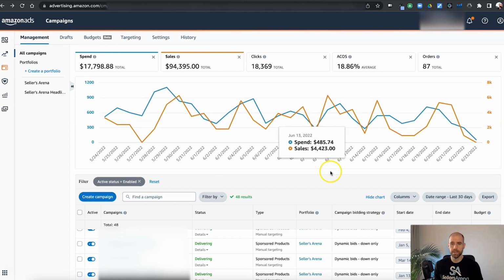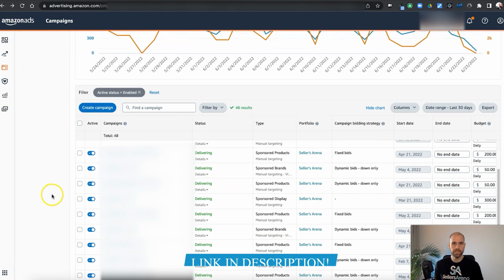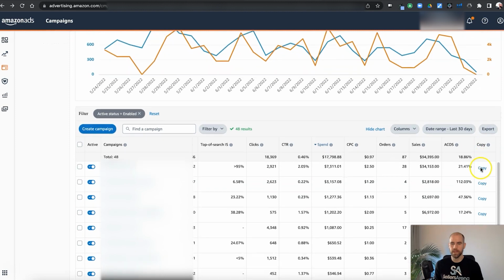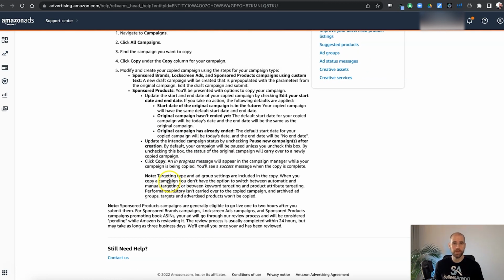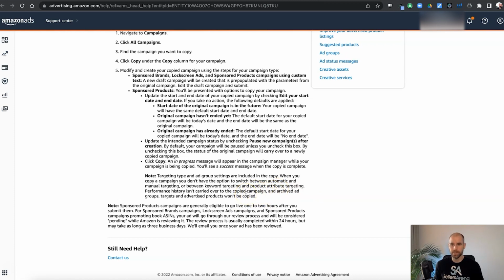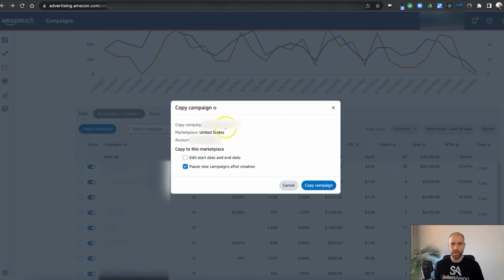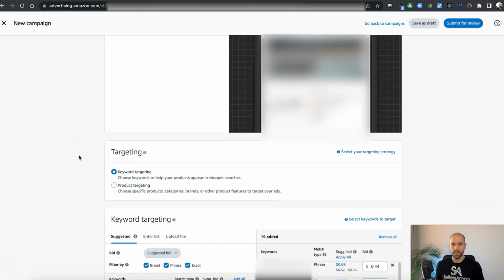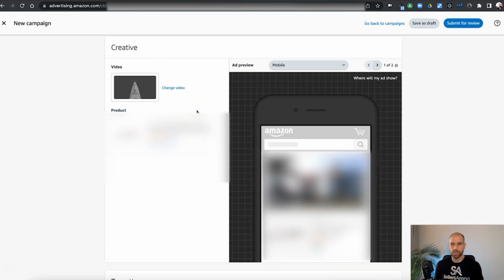How to easily copy amazon ppc campaigns to save time | Amazon FBA Basics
In this video i'll be going over how you can easily copy amazon ppc campaigns to save time so you can focus on the really important parts of your business that will really move the needle!

How to strike gold with your Amazon FBA PPC Strategy

In this video, Nick Hodge from Sellers Arena walks you through a simple yet powerful feature in Amazon's advertising platform that can save you a significant amount of time when creating new campaigns. Learn how to efficiently copy existing campaigns to streamline your Amazon PPC management.

In this tutorial, you will learn:

1. Campaign Copying Feature: How to use the campaign copying feature to duplicate existing campaigns, including the targeting type and ad group settings.

2. Efficiency Tips: Best practices for using this feature to create "gold panning" campaigns, where you duplicate high-performing campaigns and make minor adjustments for continued success.

3. Detailed Walkthrough: Step-by-step guide on how to copy different types of campaigns, including Sponsored Brands campaigns, and the specific options available for each type.

4. Important Considerations: Key points to remember when copying campaigns, such as the limitations on changing targeting types and the handling of archived ad groups and targets.

By following these strategies, you will be able to:

- Save time in setting up new Amazon PPC campaigns
- Improve your workflow efficiency
- Easily duplicate and tweak successful campaigns for better performance

This guide provides actionable insights for Amazon FBA sellers looking to optimize their PPC management process. Learn how to make the most of Amazon’s campaign copying feature to enhance your advertising strategy.